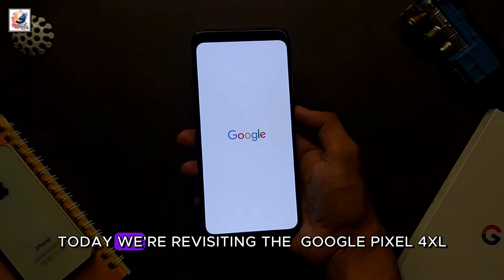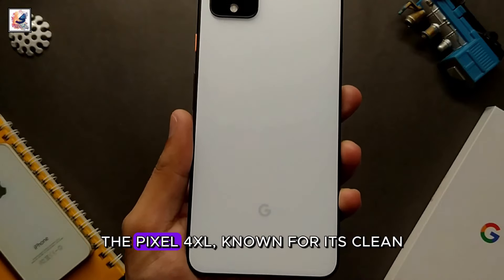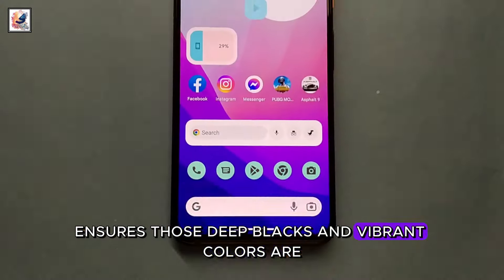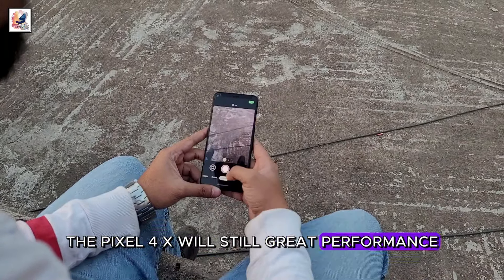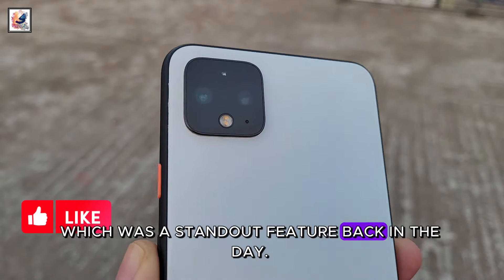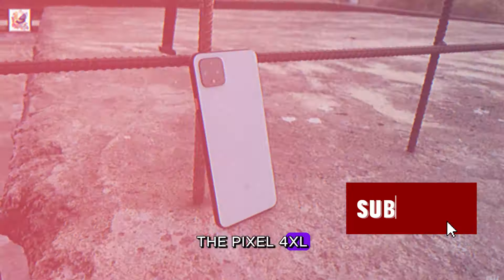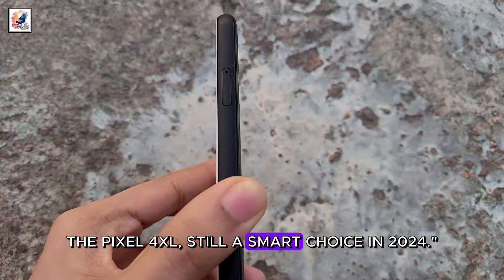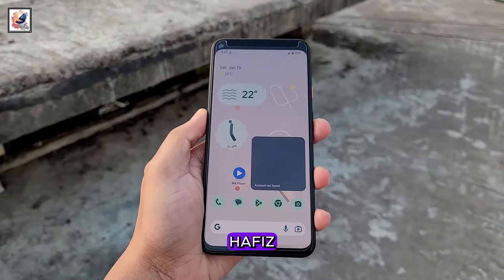Google Pixel 4XL in 2024: Still Worth It After 4 Years? Honest Review!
About This Video- In this video, I will show you review of the Google Pixel 4XL in 2024. At this point, the Pixel 4XL is about 4 years old. It features Snapdragon 855 chip, 6GB of ram,Google Pixel 4XL features a 6.3 inches, 90Hz OLED display, and a glass design with aluminum frames on the sides. The 12.2 MP 4K30P main camera and 16 MP telephoto lens still deliver great results. the 3700mAh unit Battery, If you have or plan on getting an Pixel 4XL, please consider sharing your experience with the community down below in the comment section of this video. I hope you guys like and enjoy it .

Timestamps
0:00  Introduction Pixel 4XL in 2024
0:23  Design and Build Quality Pixel 4XL in 2024
0:57  Display Pixel 4XL  in 2024
1:22  Performance Pixel 4XL in 2024
1:22  Software Updates and User Experience Pixel 4XL in 2024
1:55  Camera Performance Pixel 4XL in 2024
2:16  Battery Life Pixel 4XL in 2024
2:28  Conclusion should you buy Pixel 4XL in 2024
2:51  Outro Pixel 4XL in 2024